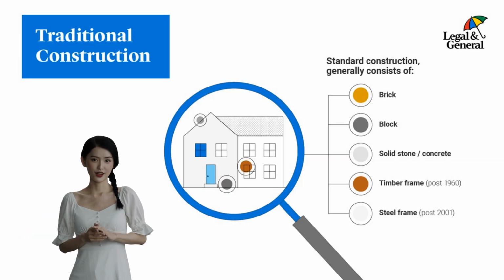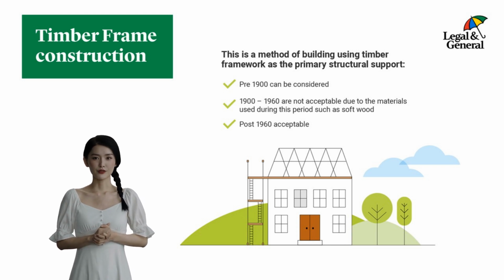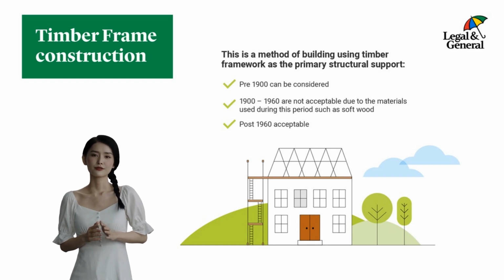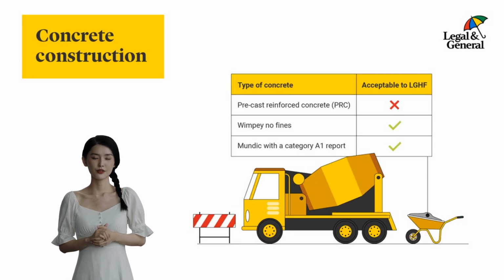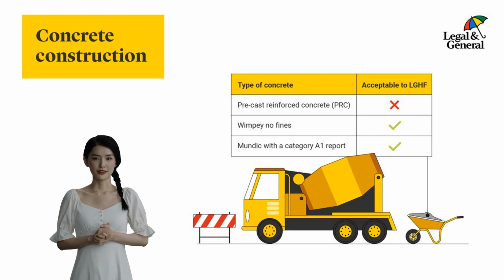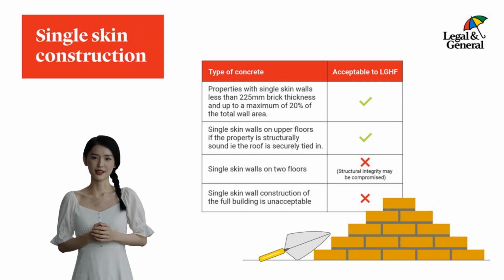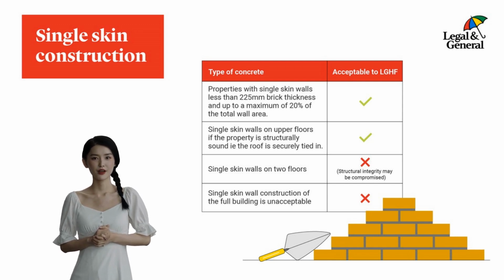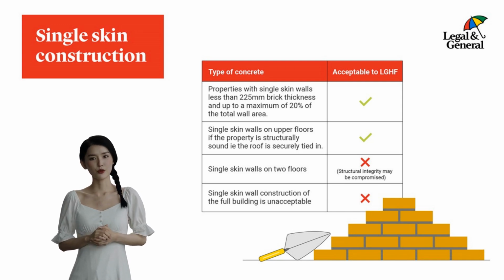Guide to property construction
Properties can be constructed in many ways. This video will talk you through the types that are acceptable to us.